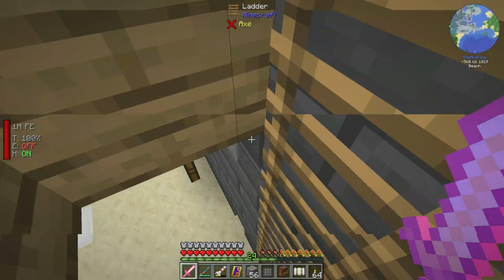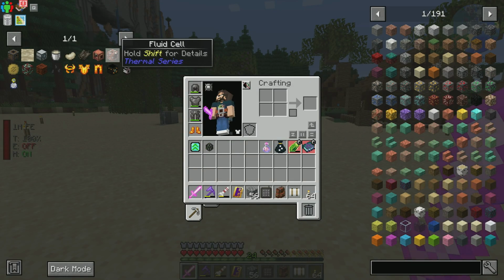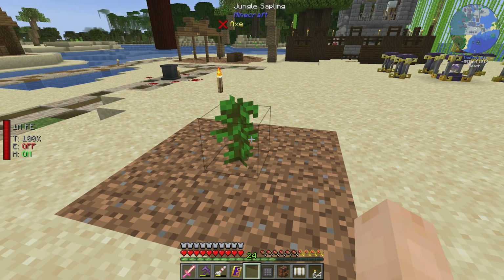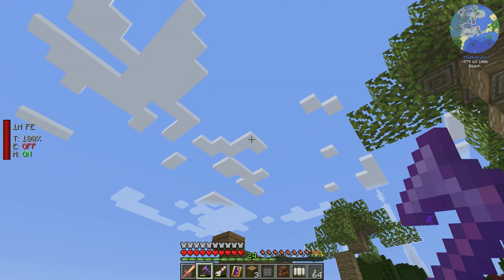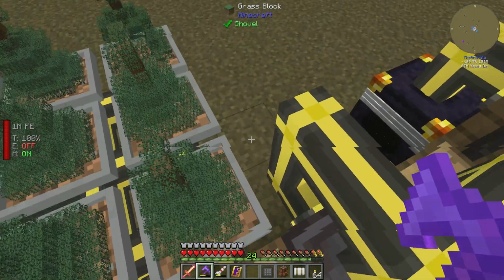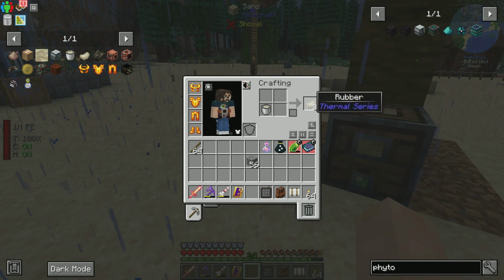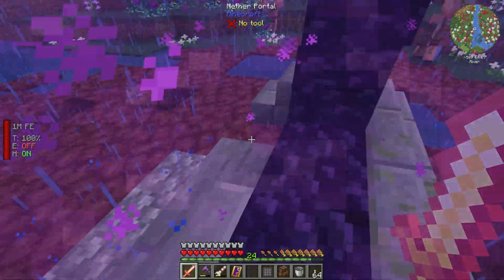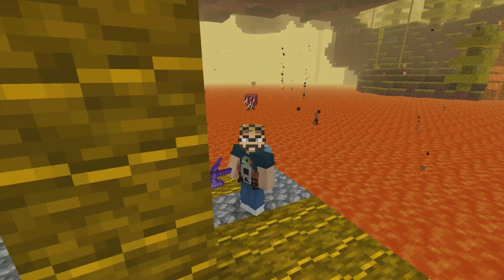All the Mods 7: S2 EP16 | Praise the Hose Pulley! | Minecraft 1.18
Today we setup a Create Hose Pulley Lava Pump and this will forever change how I pump lava in the future.

✱ MODPACK INFO ✱

All the Mods 7 is a continuation of the ever-loved and always-enjoyed All The Mods modpack series! With All the Mods 7, we now get to explore Caves & Cliffs with Minecraft 1.18! It has all the basics that most other "big name" packs include but with a nice mix of some of newer or lesser-known mods as well. Does "All The Mods" really contain ALL THE MODS? No, of course not, but it's definitely a lot of fun!

Seed:
-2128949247 (created with pack version 0.4.18)

Additional Mods Added to the Pack:
Climb Ladders Fast [Fabric/Forge]

✱ PC SPECS ✱